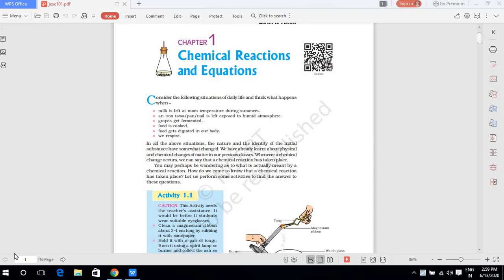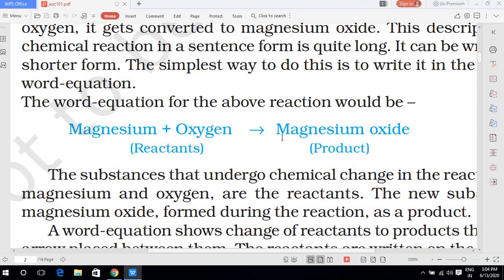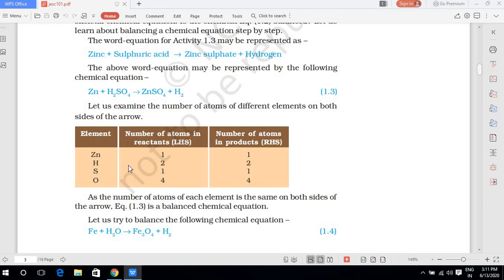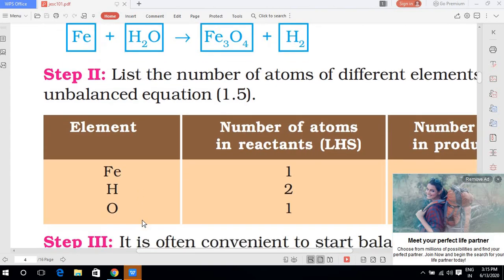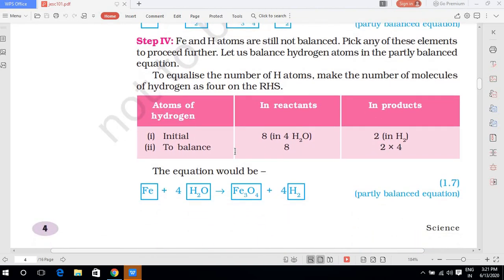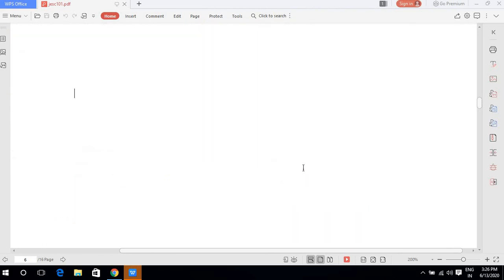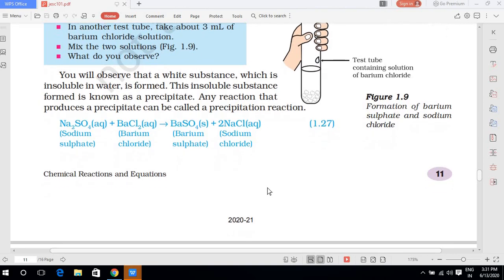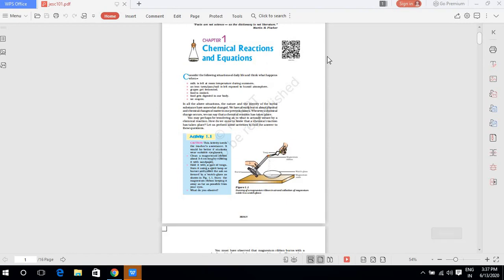Chemical reactions and equations chapter_1 class 10 science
Educational science